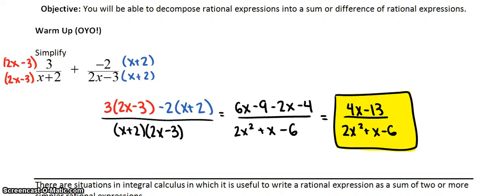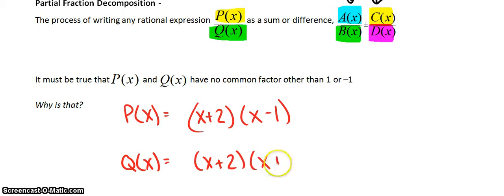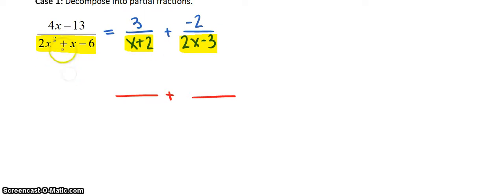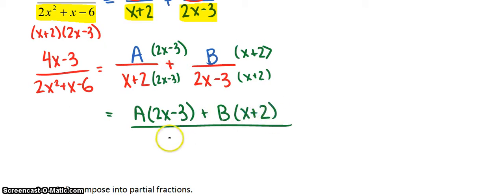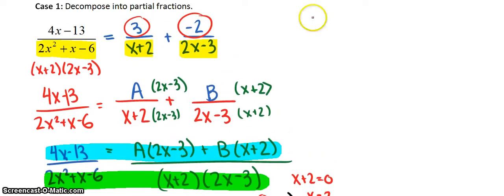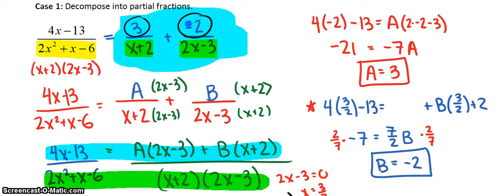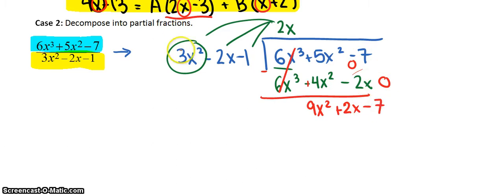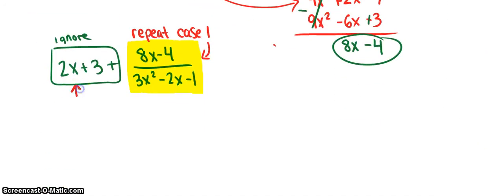Partial Fraction Decomposition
Cases with linear factors